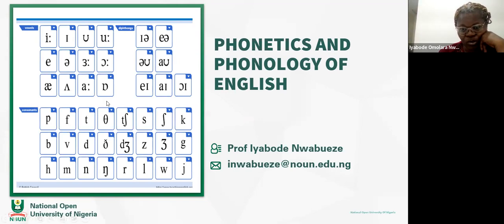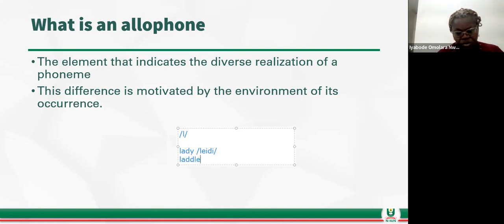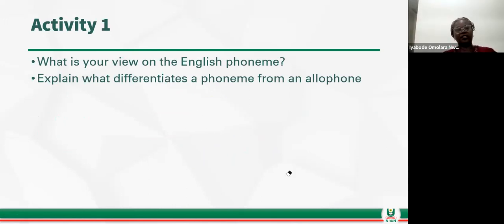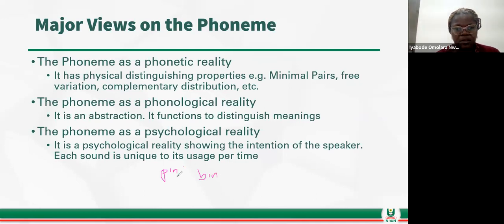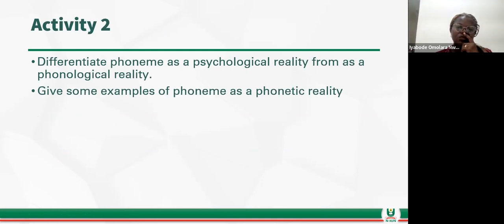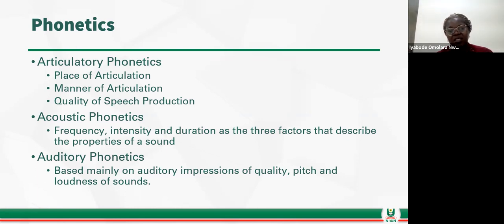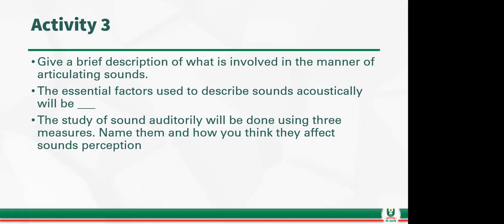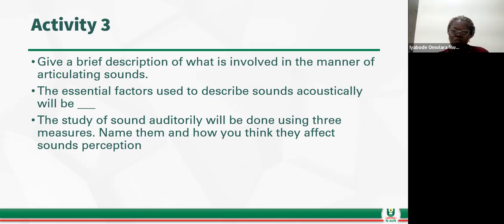ENG841 Module 1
This video is the second live class for ENG841 2023_1

Encourage your friends and well wishers as well as co-students to do same. This is a kindness that rewards the efforts made to give you this content.
God bless as you comply.